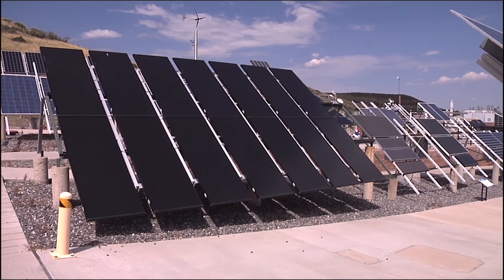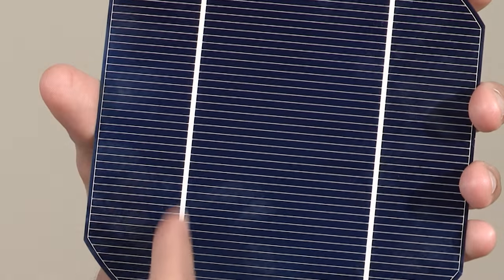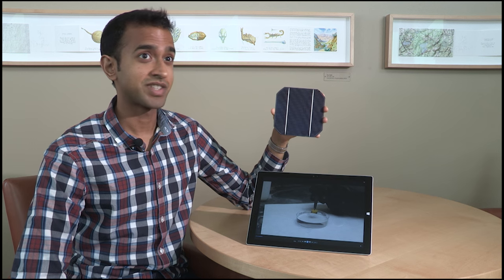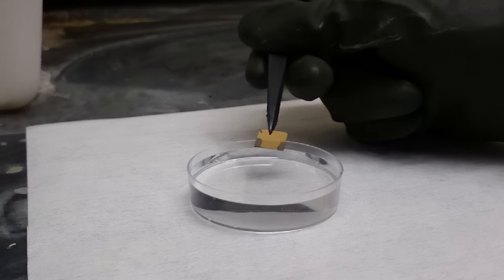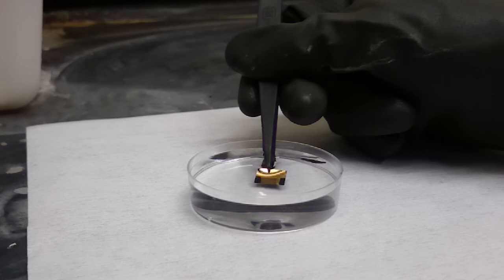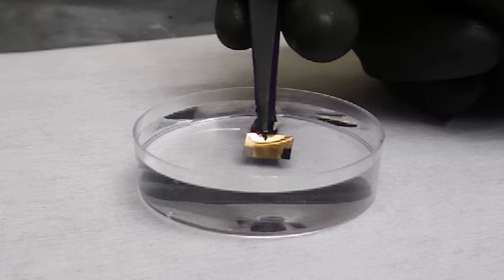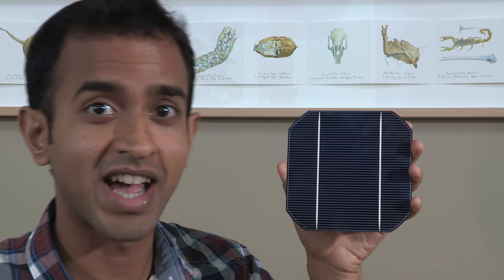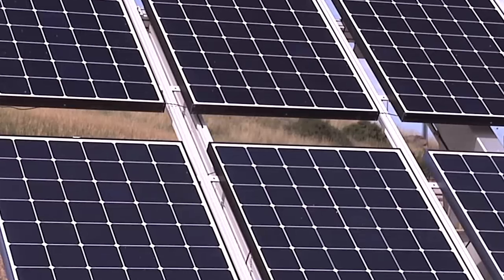'Invisible wires' could boost solar-cell efficiency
Stanford graduate Vijay Narasimhan explains how he and colleagues in the Yi Cui Group at Stanford discovered how to hide metal wires in solar cells and funnel light directly to the semiconductor below. The new technique has the potential to improve the relative efficiency of solar cells by 10 percent.

CREDITS
Video: Mark Shwartz, Precourt Institute for Energy, Stanford University

Video & microscopy images of the experimental gold sheet and silicon nanopillars: Vijay Narasimhan and Yi Cui, Stanford University

B-roll of solar-cell manufacturing & testing: U.S. Department of Energy and National Renewable Energy Laboratory (NREL)